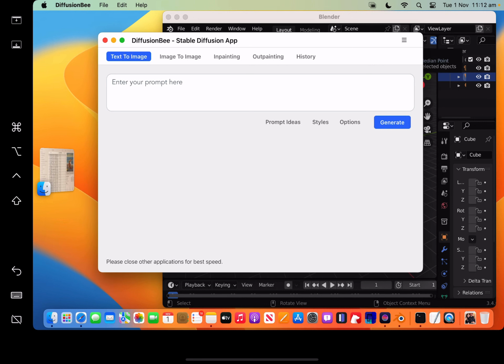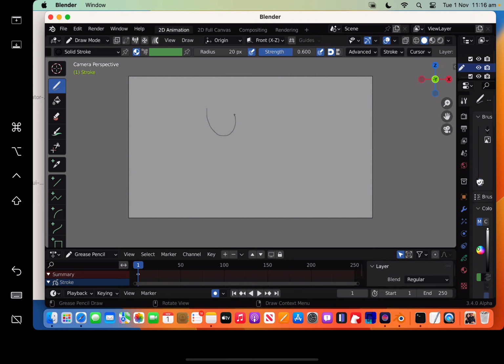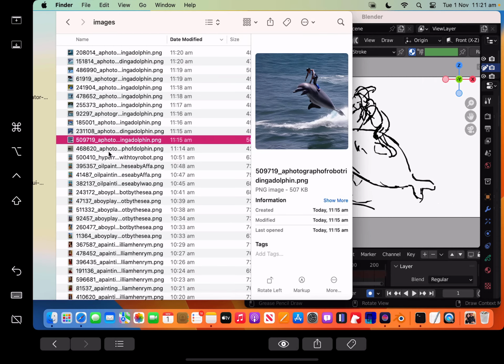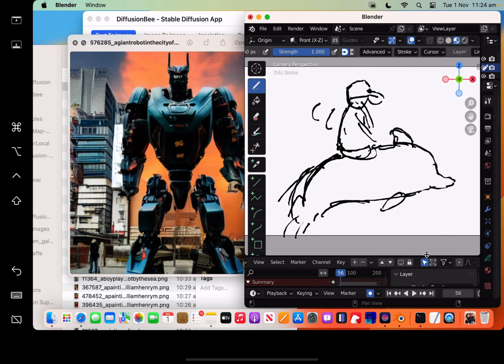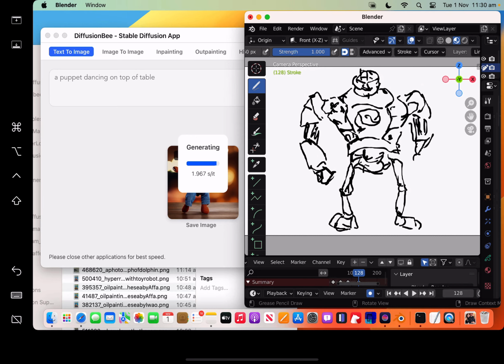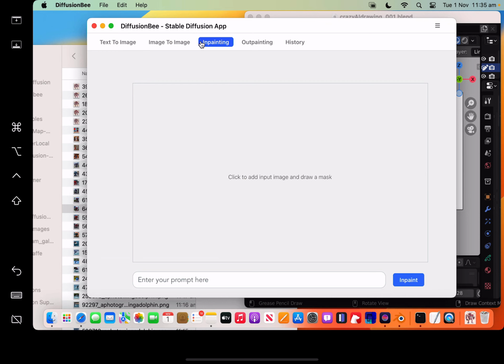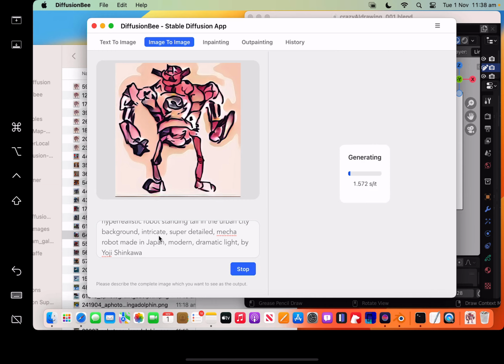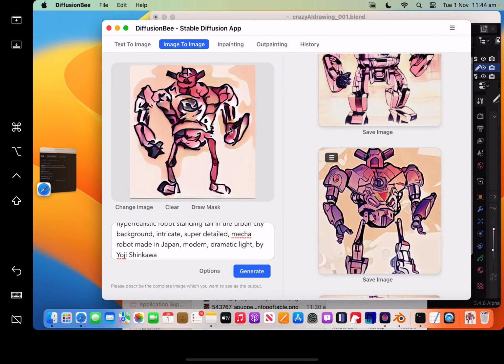BSLIVE Art Therapy: AI Arts By Prompt As Reference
Been using this AI tools in different variety and flavour. Mostly "Stable Diffusion" and art of prompting the AI to generate whatever interested to me. By doing this, I understand the context and kind of retrain my brain to remember context in what I see and what I want to put into artwork.

Today I am giving a demonstration on the iPad Pro, connected to M1 machine, running Diffusion Bee and Blender, a quick example how we can use AI Tool to:
- Generate Reference images by text prompting
- Using AI generated image for us to study and draw -- this is the therapy -- slow art is the therapy
- Using AI img2img to generate variations based on our drawings.
- Repeat!